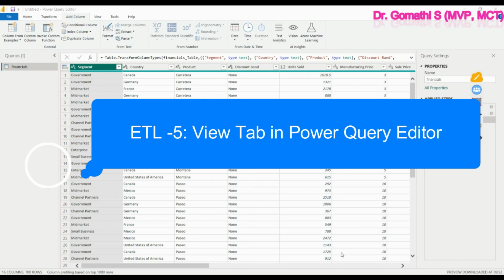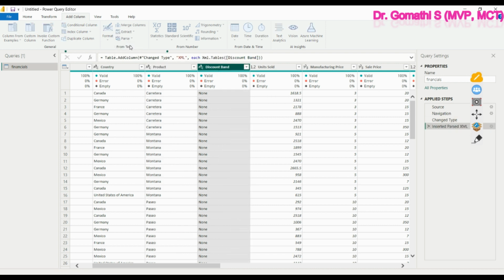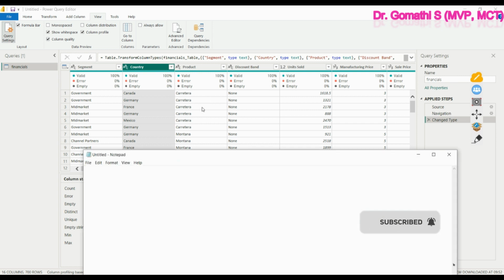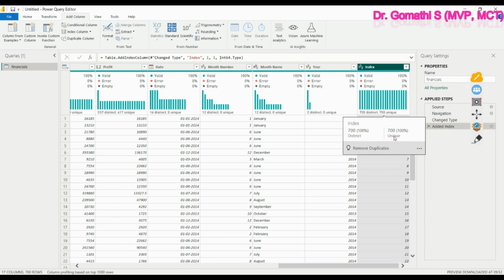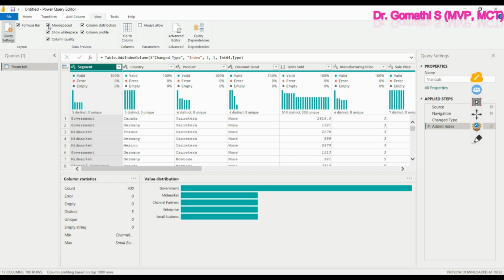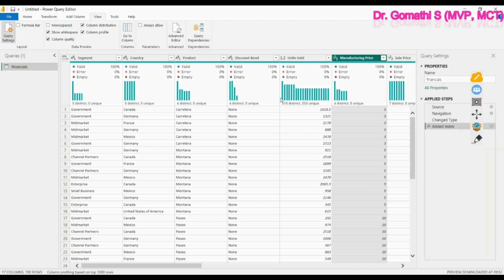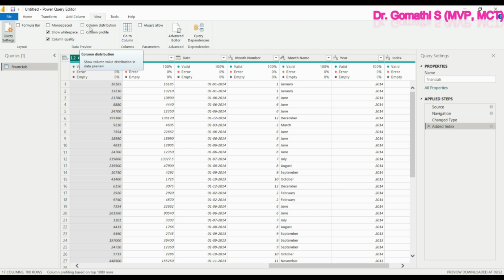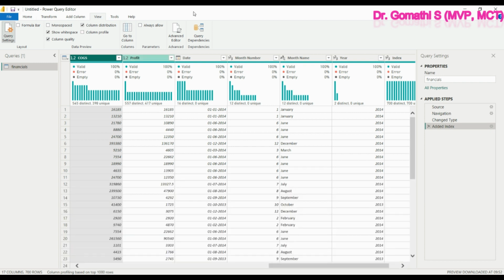view tab in power query editor | data statistics in power bi | etl part 5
Hi Viewers,

view tab in power query editor | data statistics in power bi | etl part 5 | etl in power bi

This channel is dedicated to research aspirants and all who wish to learn technologies with easy examples and exercises. You can leave the expected topics that you wish to know in the comment.

Happy learning